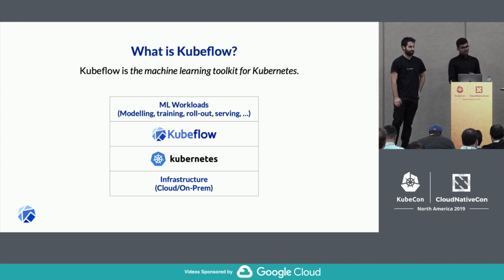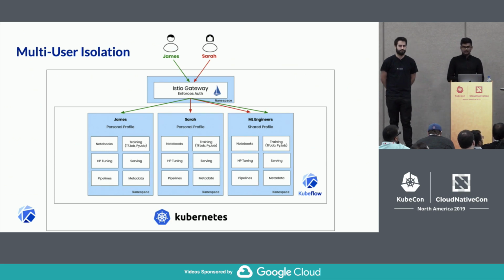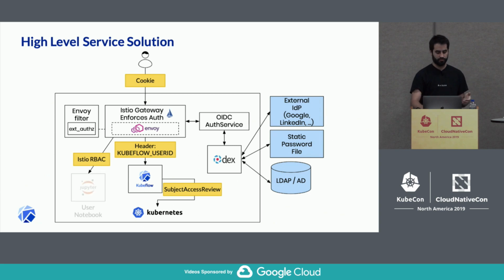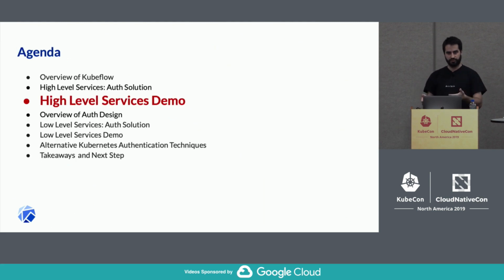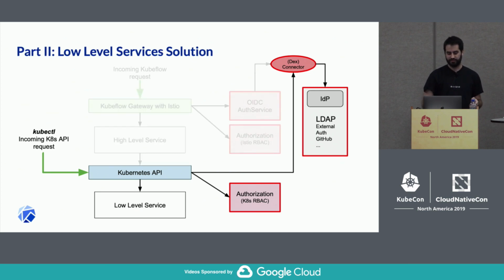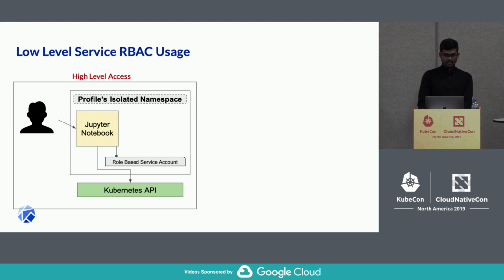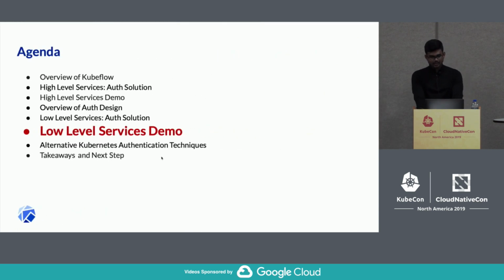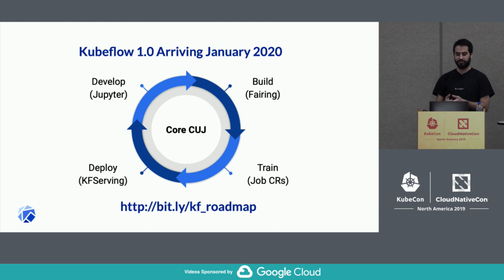Enabling Kubeflow with Enterprise-Grade Auth for On-Prem... Yannis Zarkadas & Krishna Durai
Enabling Kubeflow with Enterprise-Grade Auth for On-Prem Deployments - Yannis Zarkadas, Arrikto & Krishna Durai, Cisco

Kubeflow is an open source machine learning platform built on Kubernetes. Every service in Kubeflow is implemented either as a Custom Resource Definition (CRD) (e.g., TensorFlow Job) or as a standalone service (e.g., Kubeflow Pipelines).    As enterprises start to adopt Kubeflow, the need for access control, authentication, and authorization is emerging. An enterprise-grade solution to authenticate and authorize on two API layers: Kubernetes APIs and Kubeflow’s stand-alone services APIs. For better adoption, the solution should also integrate seamlessly with existing user management solutions in enterprises, such as LDAP or Active Directory (AD).    We present how we combined open-source, cloud-native technologies to design and implement a flexible, modular solution for enterprise authentication and authorization in Kubeflow. The talk will include a live demo.